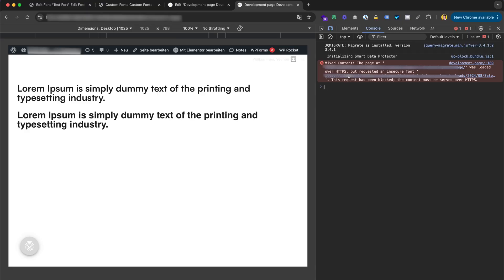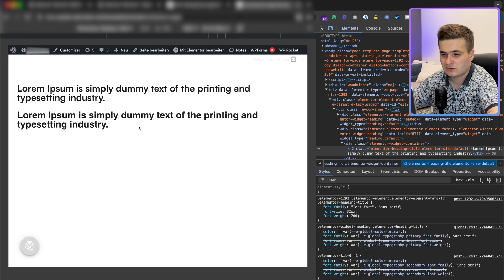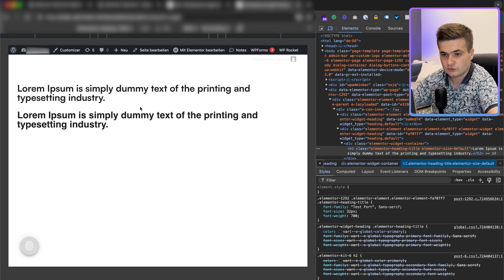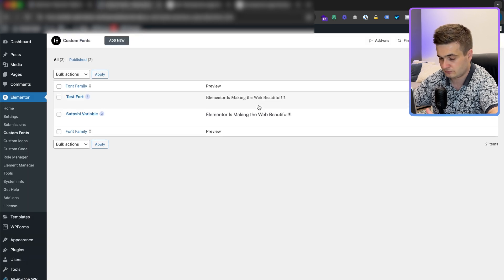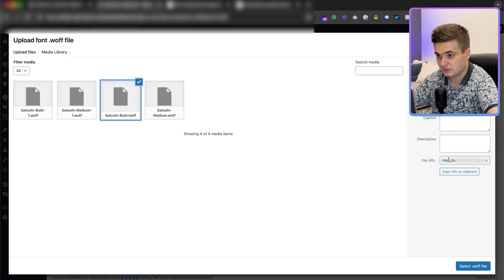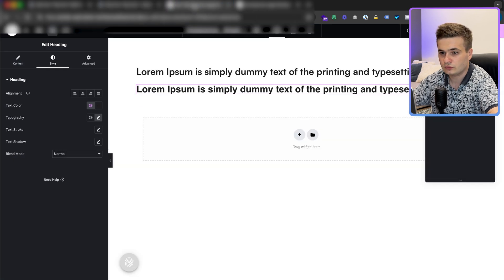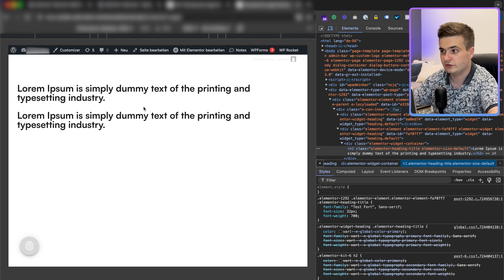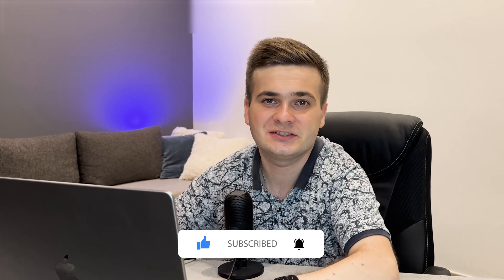Fix Elementor Custom Fonts Error: Mixed Content HTTPS Issue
Learn how to resolve the Elementor Custom Fonts Error caused by insecure HTTP links. Follow our step-by-step guide to ensure your fonts are served over HTTPS for a secure website.